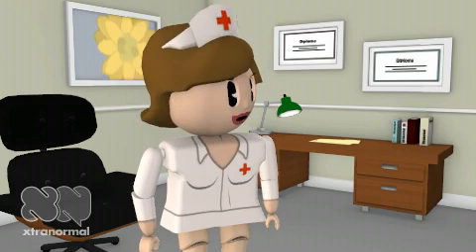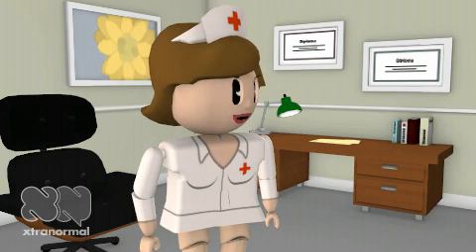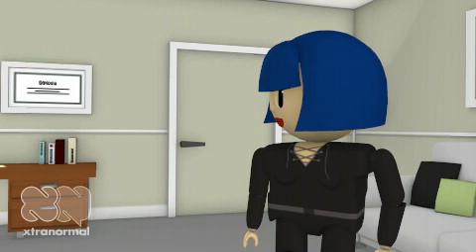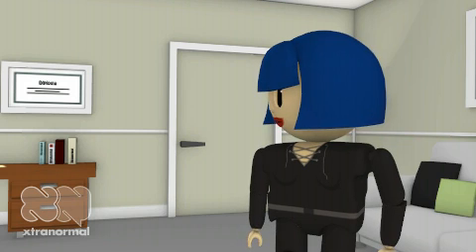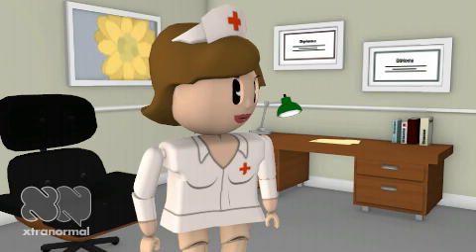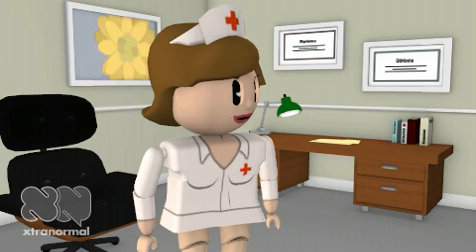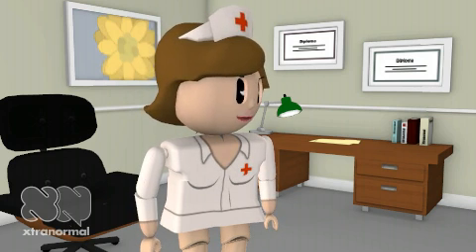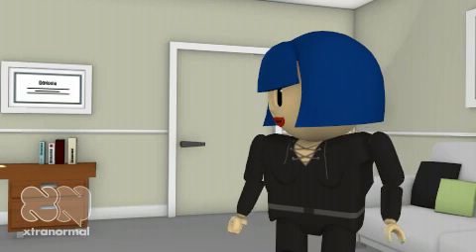English for Nurses: Explaining Post-operative Care of Appendicectomy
Learn how a nurse gives a patient information about the post-op care of appendicectomy.